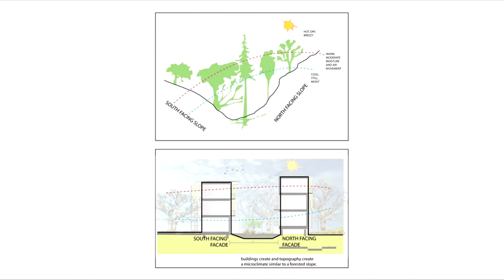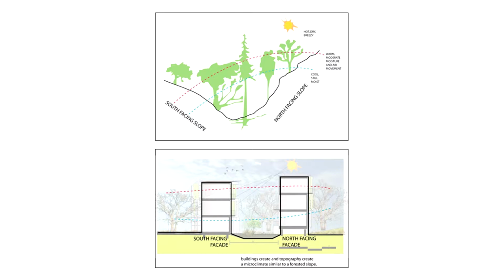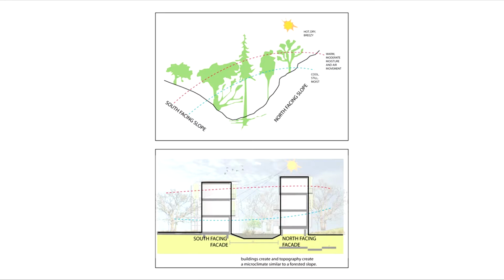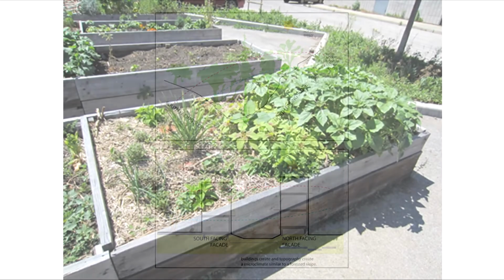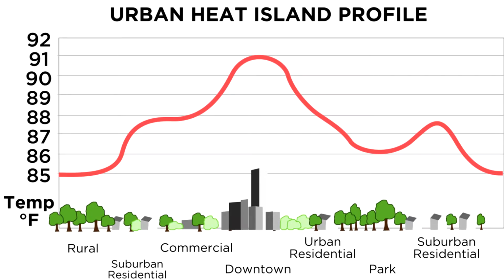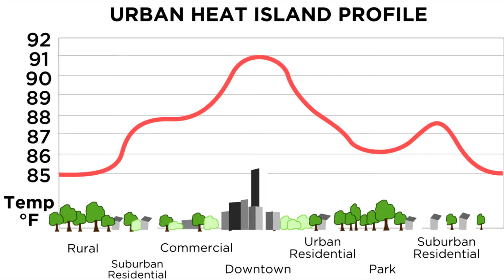Microclimate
In Microclimate we take a look at the special conditions around us that can enhance or mitigate the larger factors around us.

This video is a part of our Introductory Permaculture course - a free, online survey of topics in our Permaculture Design Certificate (PDC) course.